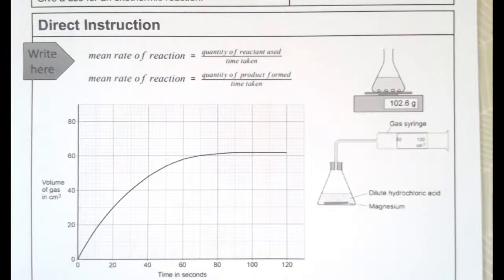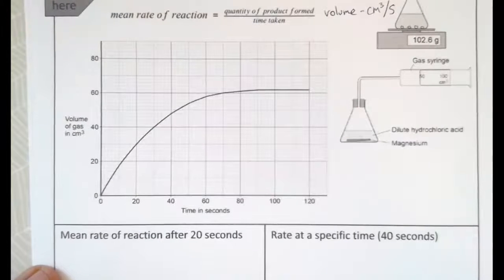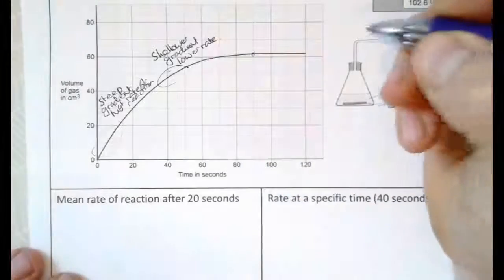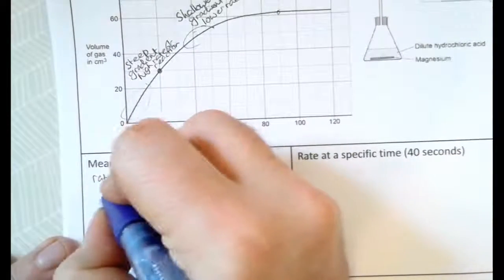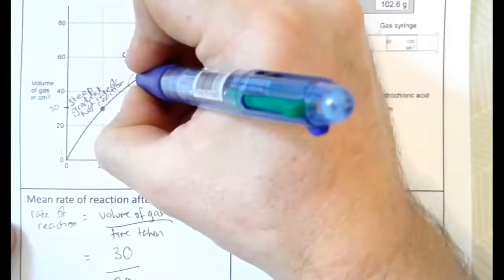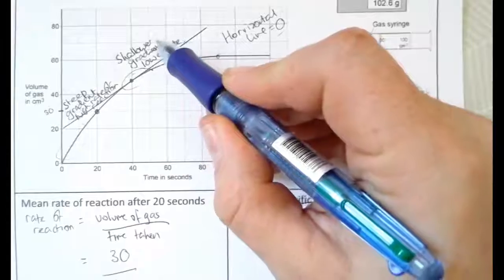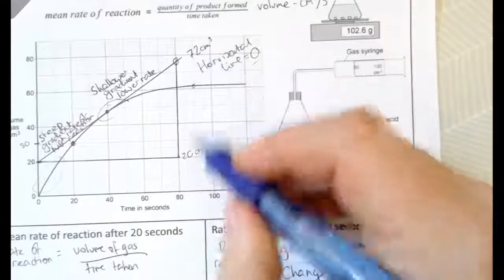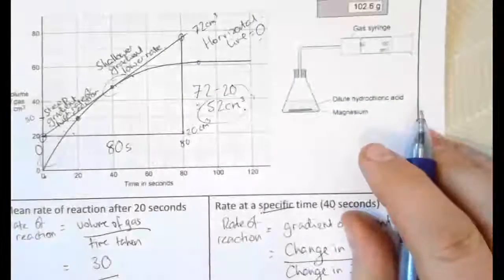Measuring Rate of Reaction